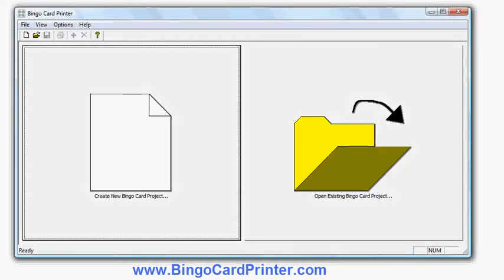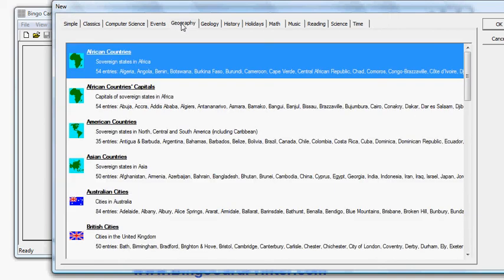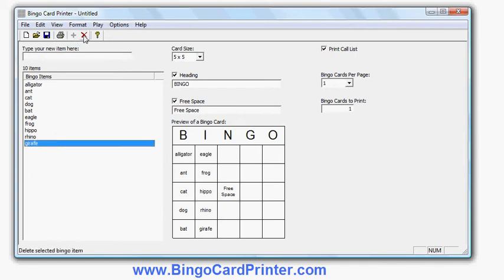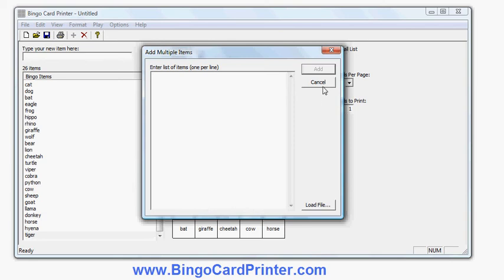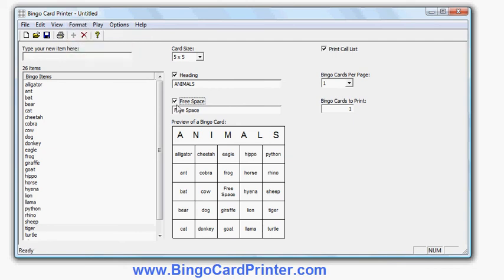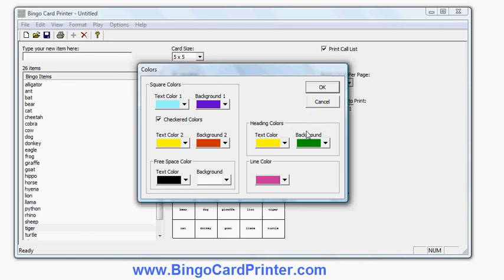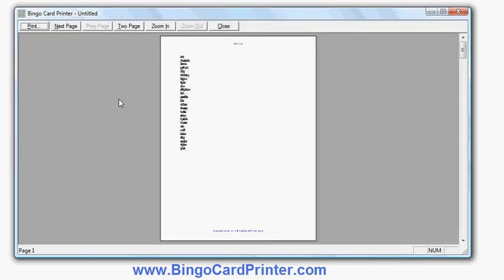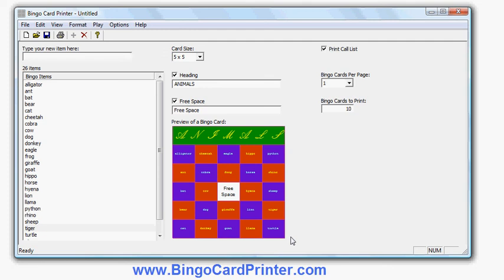Bingo Card Generator - bingo card creator software for education, ESL, and holiday events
A bingo card generator software demo. Download free trial version of the software - It is easy to be a bingo card creator whether you need to create bingo cards for education and teaching, for ESL lessons, or for holiday events such as Christmas, Thanksgiving, Halloween or Easter. You can create bingo cards on any subject or topic that you like that.